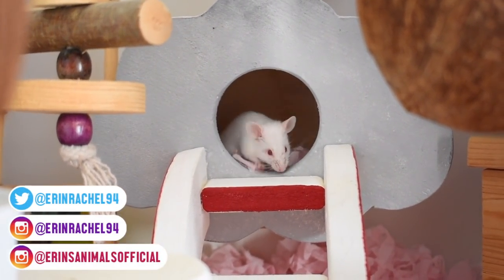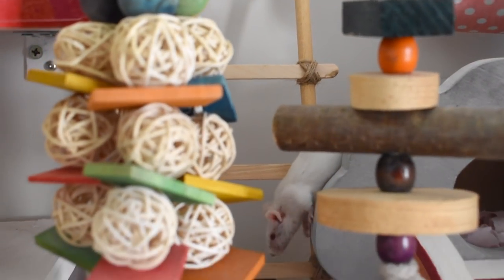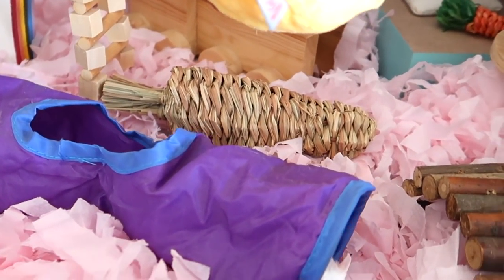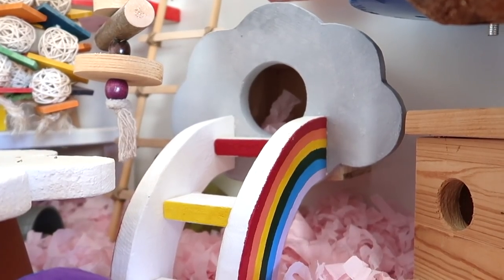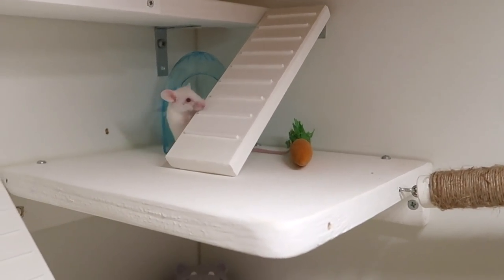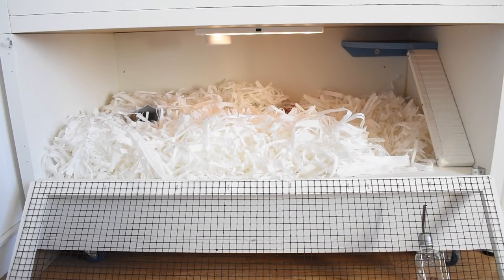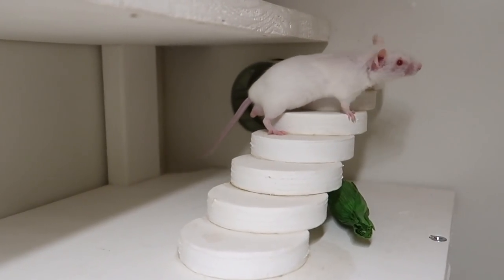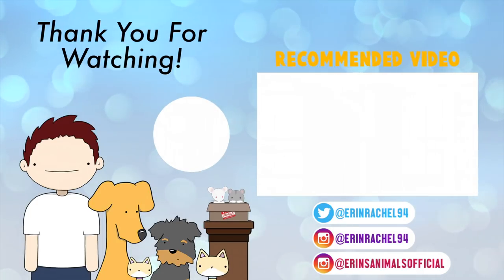Triple Level Mouse Cage Tour & Upgrades | The Test Tube 2020